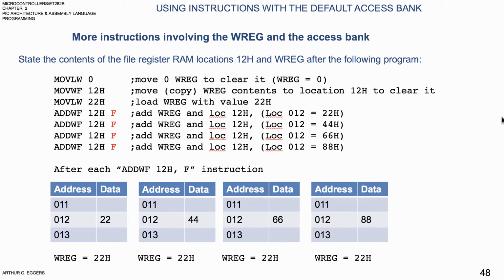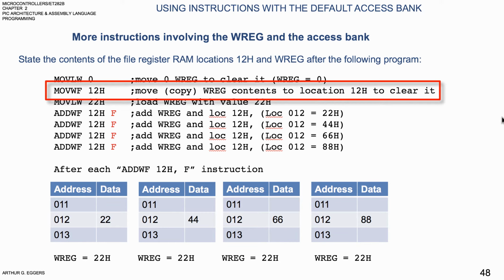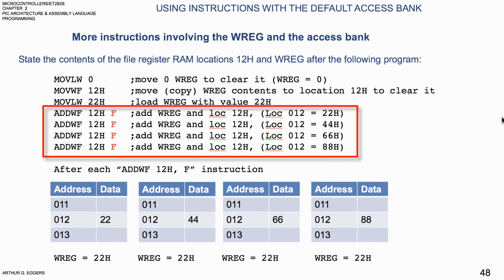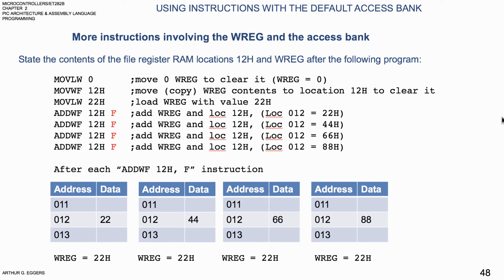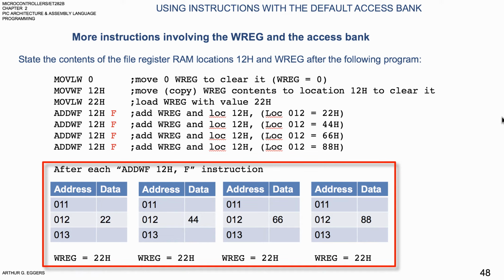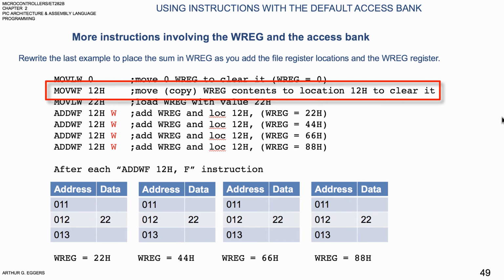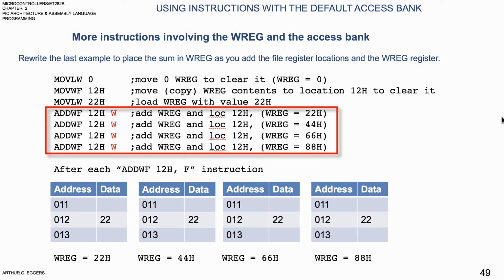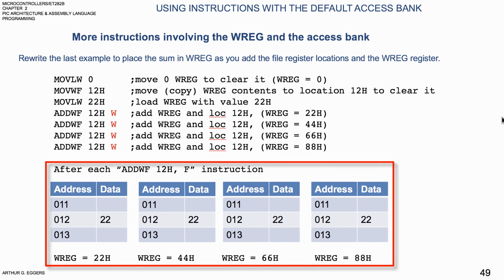ET282-24 Introduction to Microprocessors: Using Instructions with the Default Access Bank